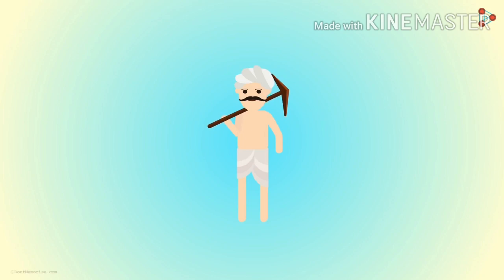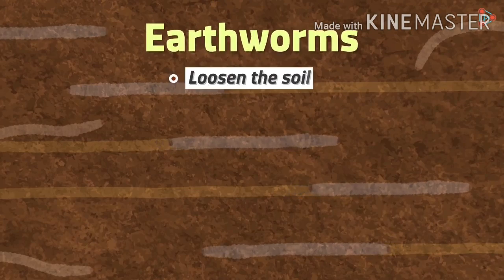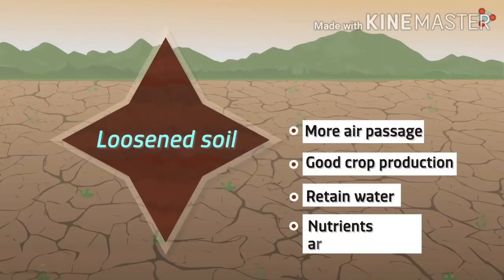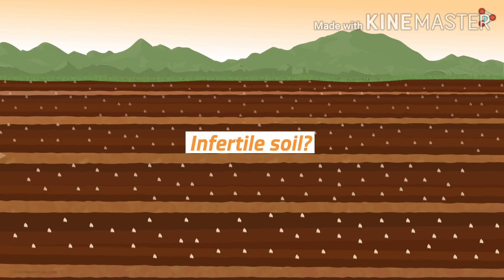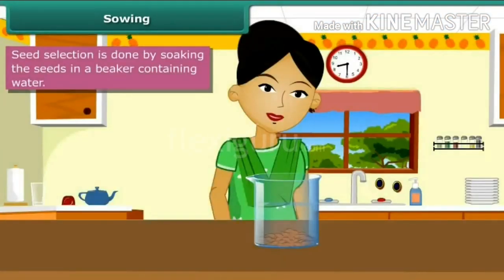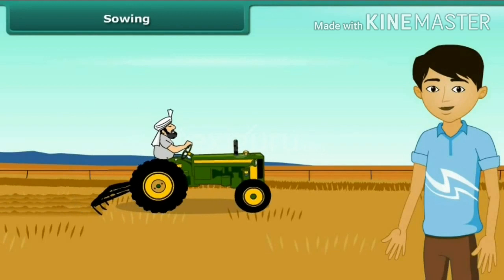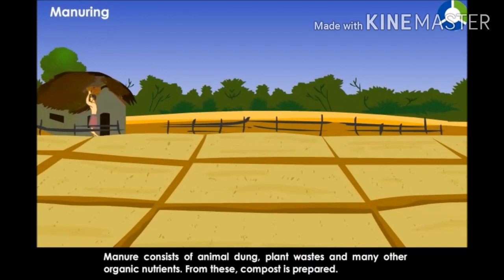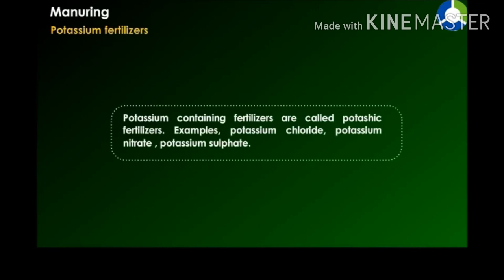Class 8 session 13 Crop production and management part 2 link video